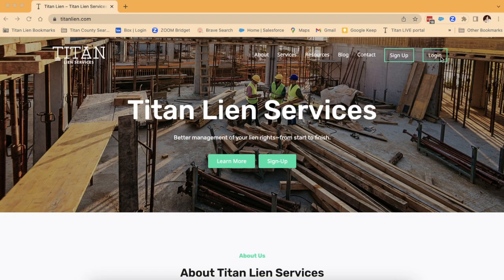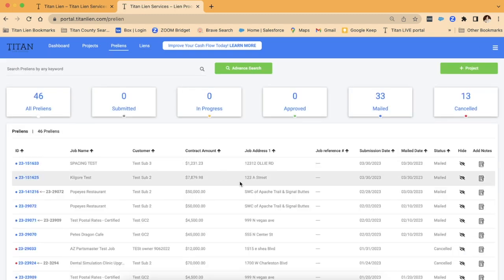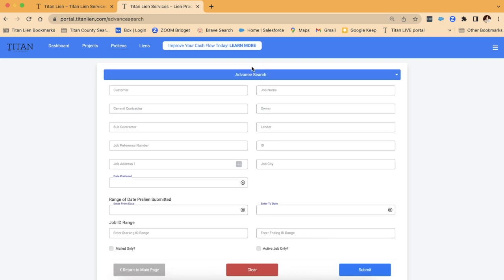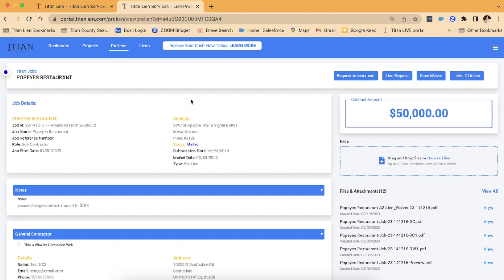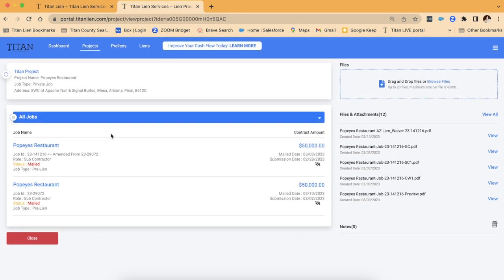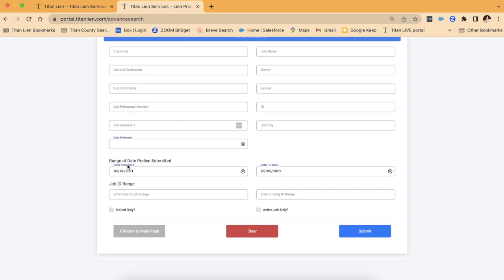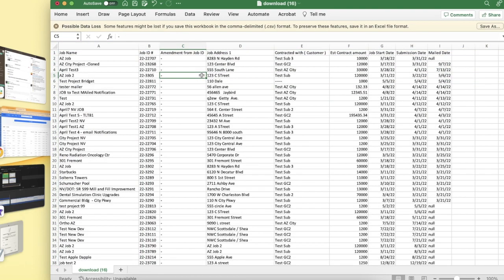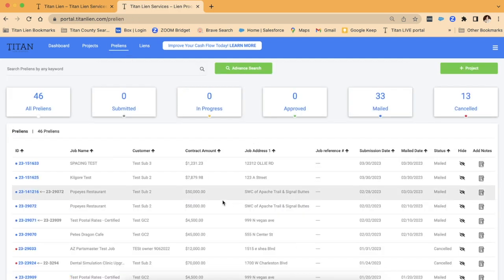Titan Lien - Advance Search Feature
Extra Help Navigating the New Titan Lien Portal using the Advanced Search Feature